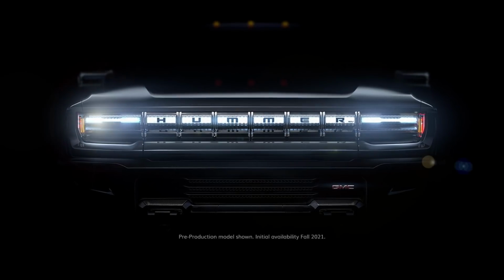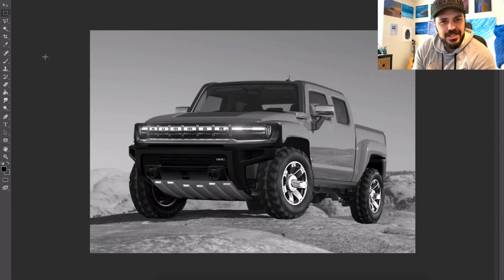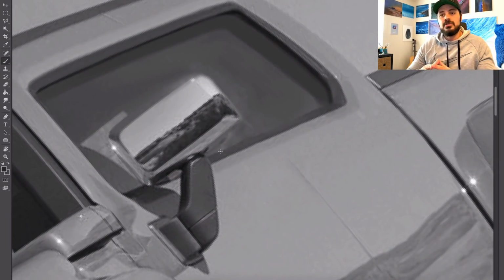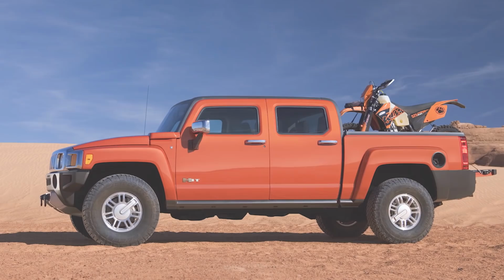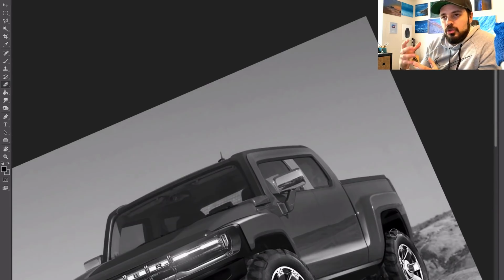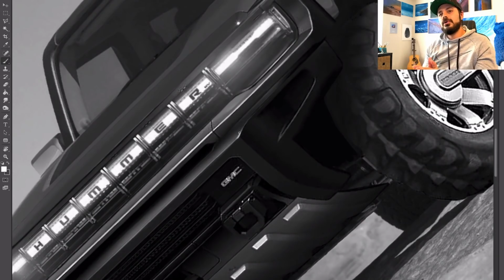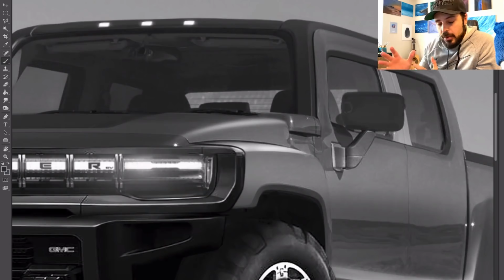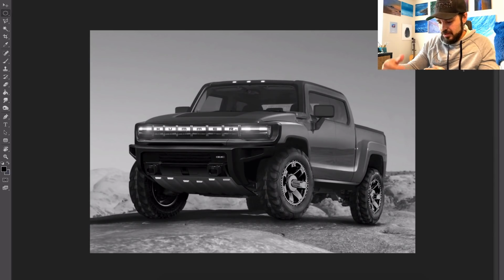Is THIS the 1000hp 2022 GMC Hummer EV???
There's an all electric 1000hp Hummer coming in 2021. Is this what it will look like?